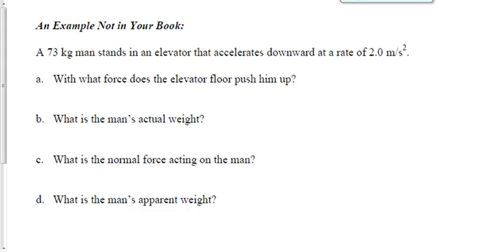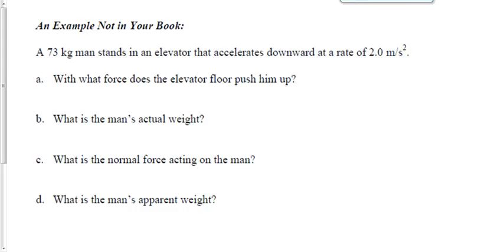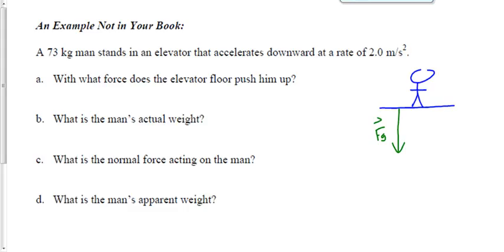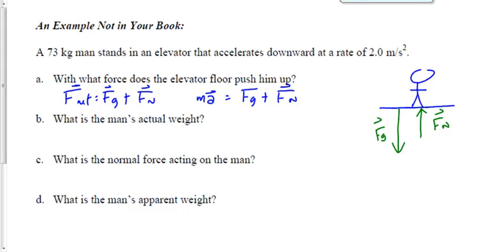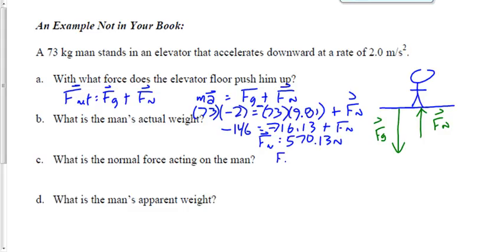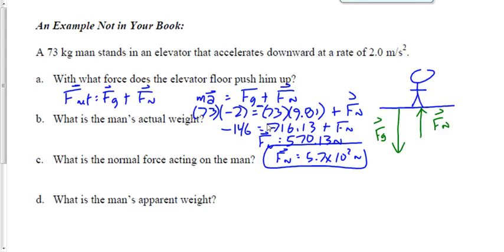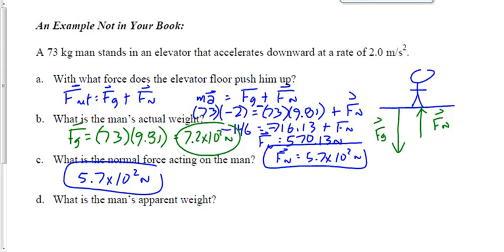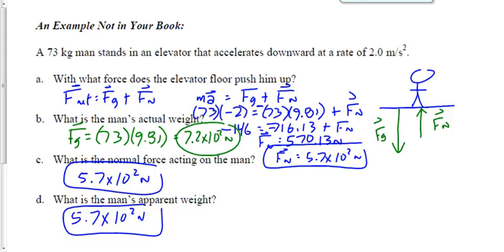(211-P2016S) Elevator Problems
Elevator acceleration problems.